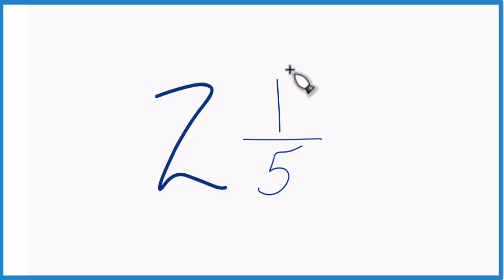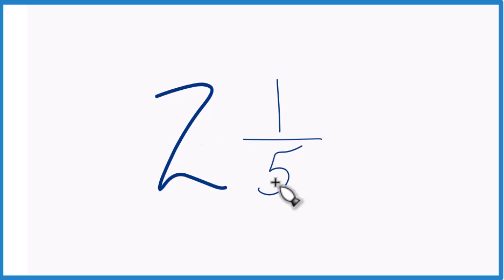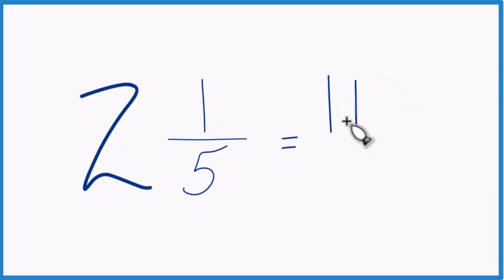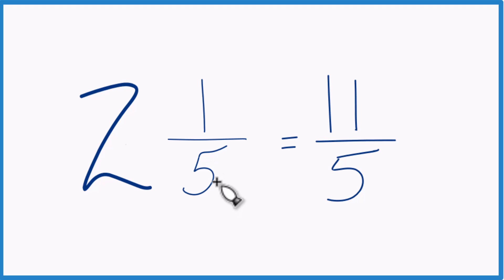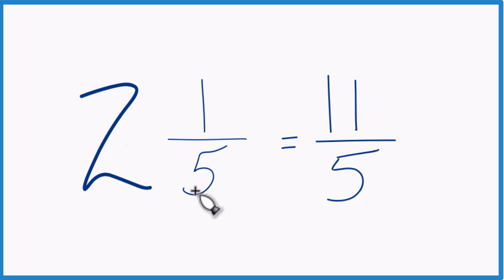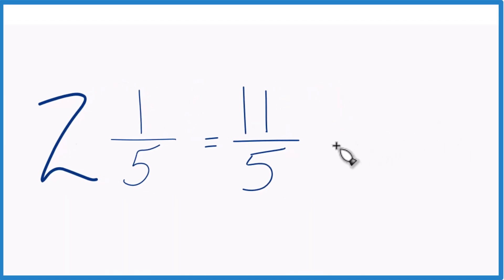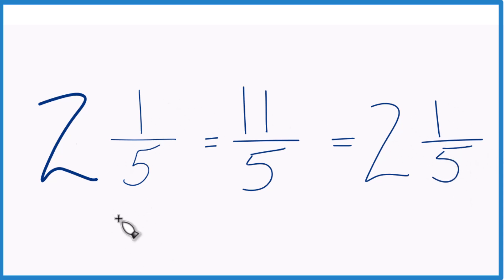Write the Mixed Number 2 1/5 as an Improper Fraction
To change a mixed number like 2 1/5 (two and one-fifth) to an improper fraction, follow these steps: